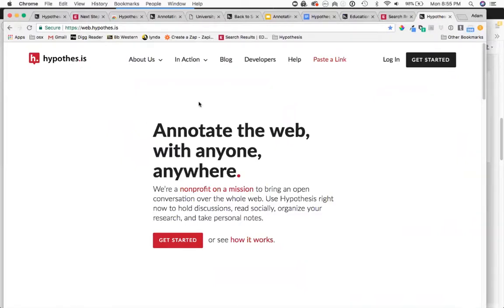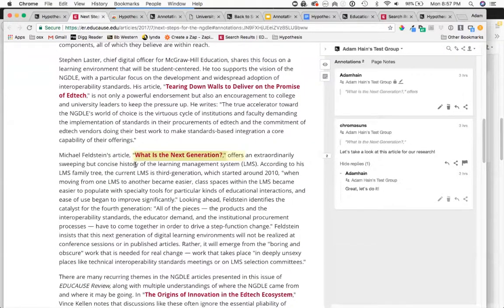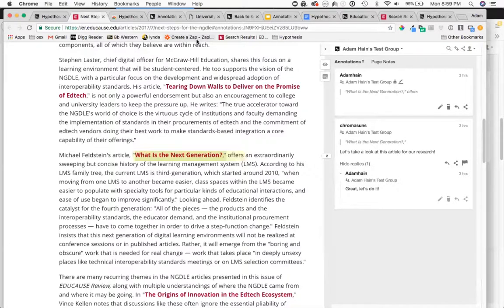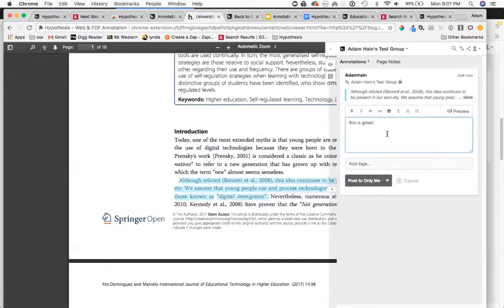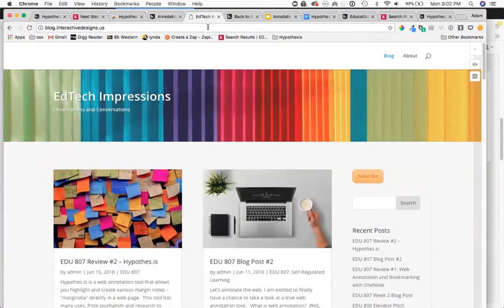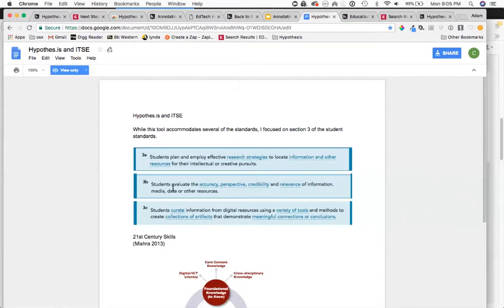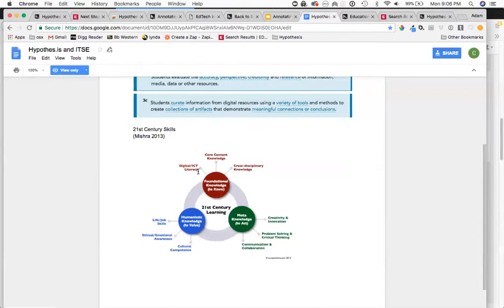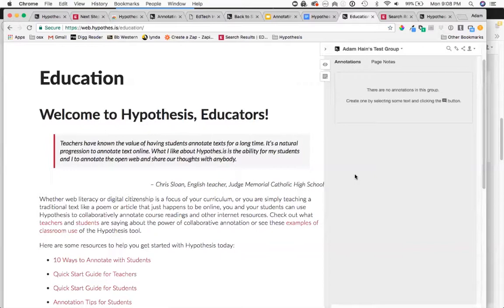Hypothes.is Demo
Just a quick demo of a great collaboration tool for the classroom...